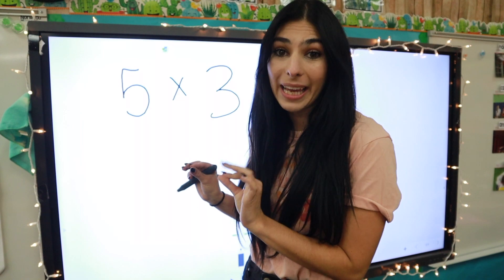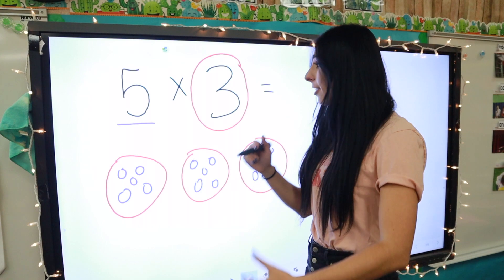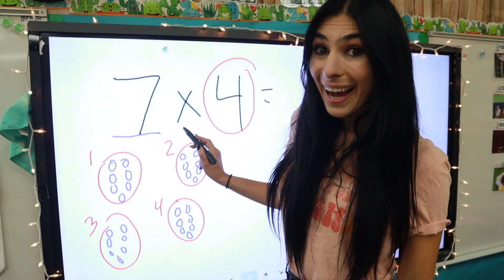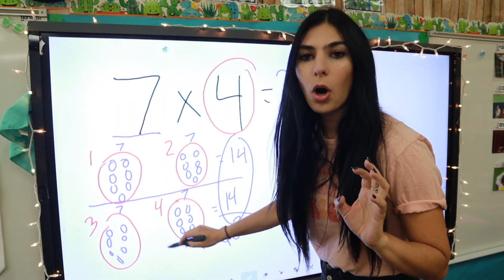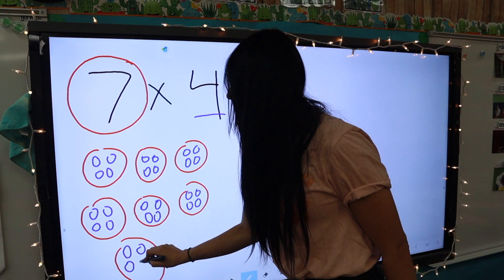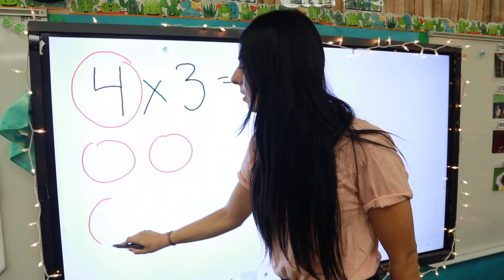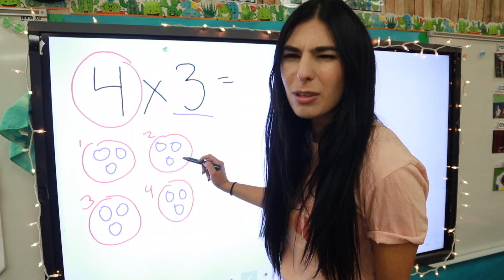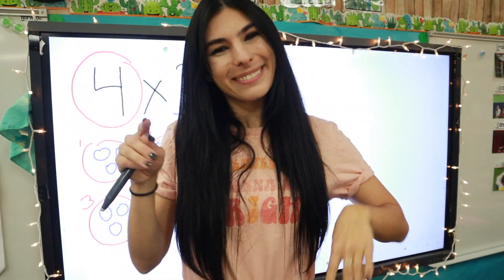HOW TO MULTIPLY EQUAL GROUPS // MULTIPLICATION STRATEGIES // 3RD GRADE COMMON CORE MATH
Hi Friends!
This video is a quick breakdown the Equal Groups Common Core Multiplication Strategy that we are learning in 3rd Grade.

Looking for a quick breakdown of all of the common core multiplication strategies? Check out this video below!

And I will do my best to help & possibly make a short video reviewing your question!
Because odds are, you're not the only one having trouble with that question; you're just one thats brave enough to ask!

Keep Blooming!
- Ms. B